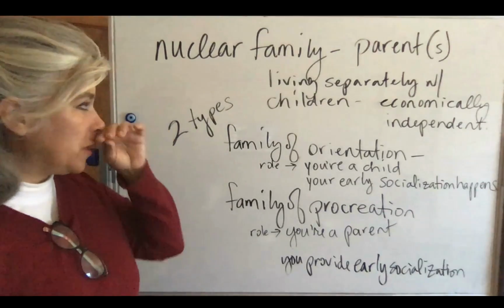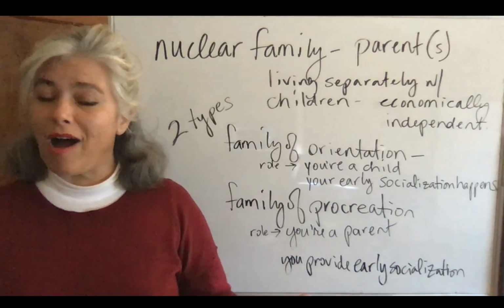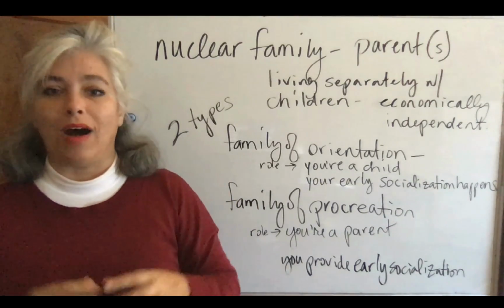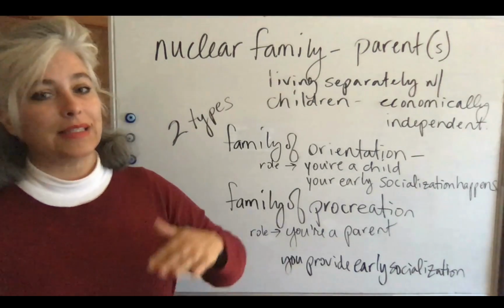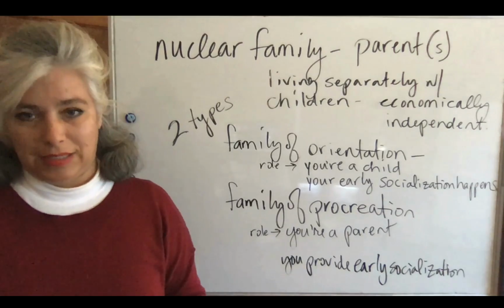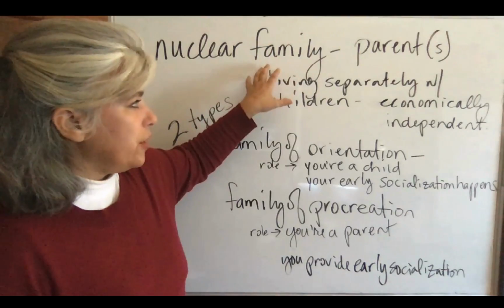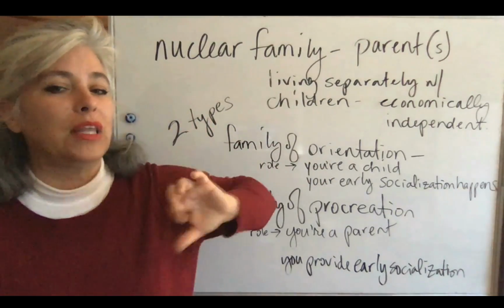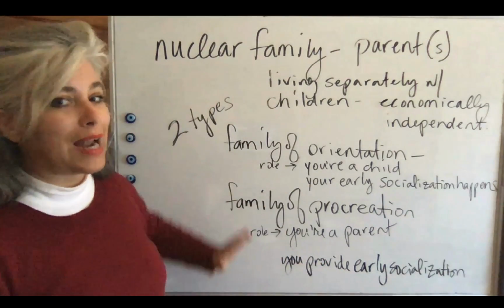Nuclear Family and the Economy